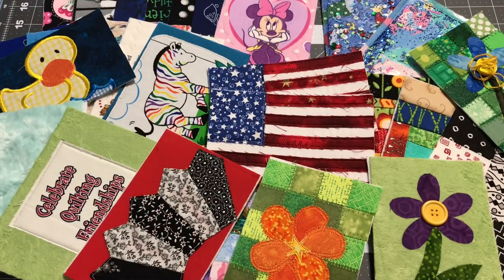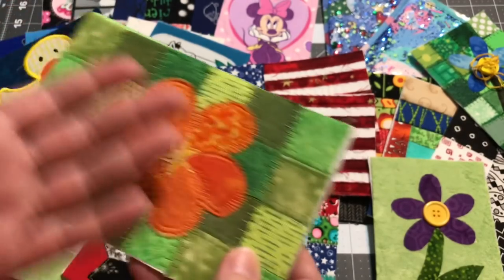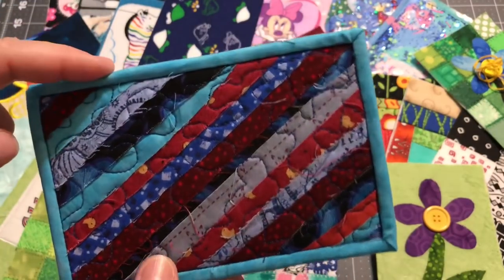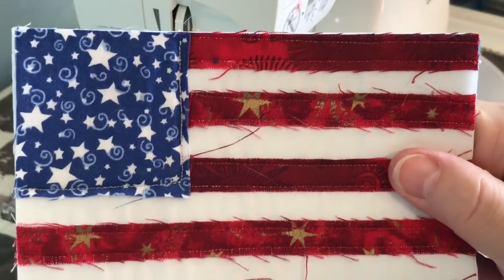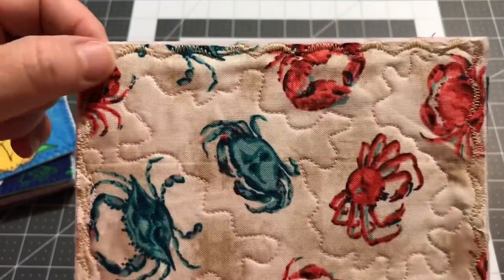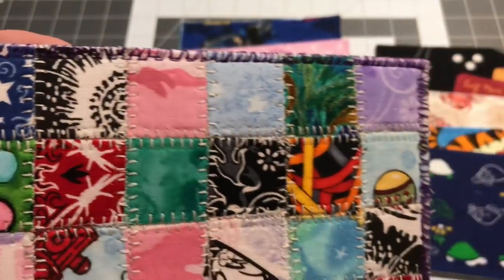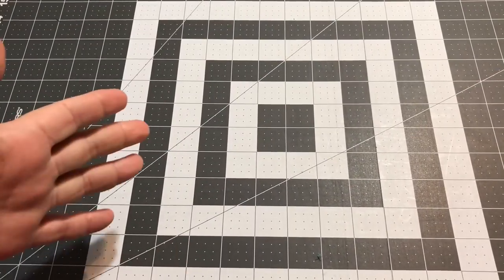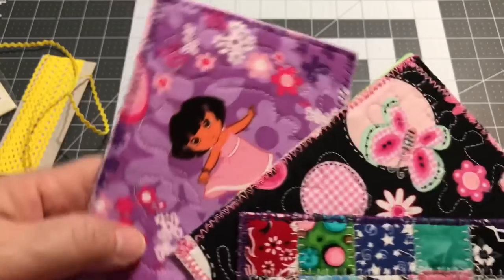Fabric Postcard Series - Attaching the back and finishing the edges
Fabric Postcard Series

We are reaching the end of the fabric postcard series. In this video I discuss some options for finishing the edges of the fabric postcard and attaching the card stock.  I do some actual sewing at the sewing machine showing a few different stitches for finishing the edges.